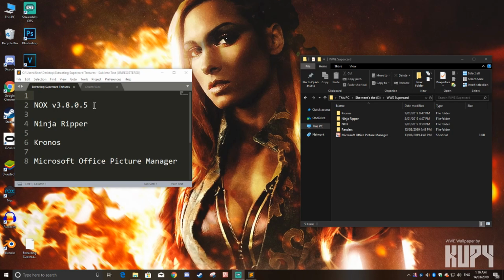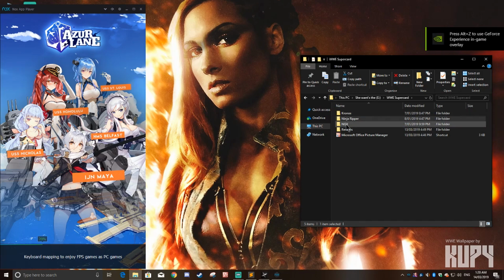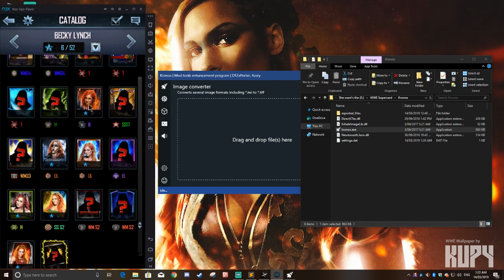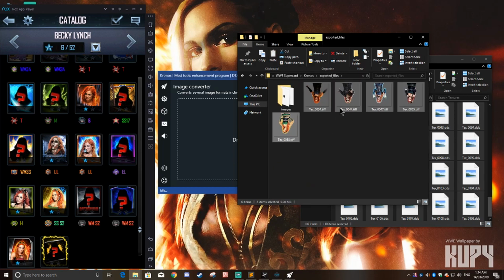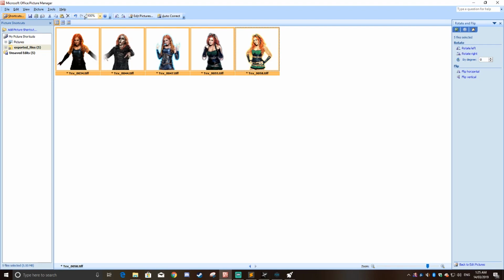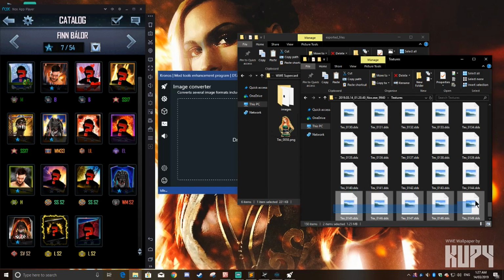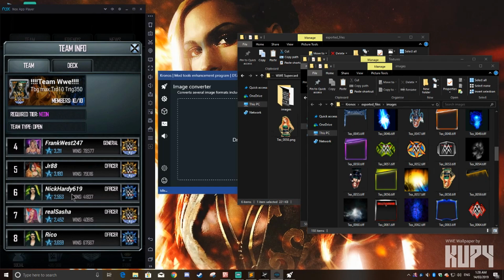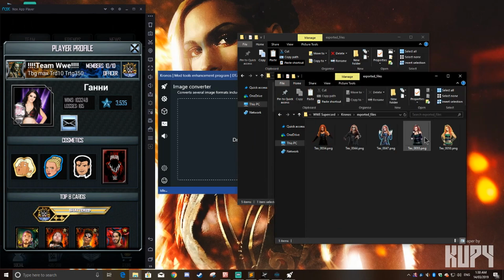How to Extract Textures from WWE Supercard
UPDATE* YOU NEED TO UPDATE NOX TO v6.2.2.0 INSTEAD AS IT RUNS ALOT SMOOTHER

Download Links -
UPDATED NOX*

Windows Office Picture Manager = ( Just follow the tutorial on this page and you wont have a problem

NINJA RIPPER -

Step 1 - Open Ninja Ripper

Step 2 - Under Target EXE click the 3 ... and then make your way to the Nox Folders ( C:\Program Files (x86)\Nox\Bin\Nox.exe )

Step 3 - Under Output Directory click the 3 ... next to DIR and Create a folder to save your Exports. I recommend creating a folder inside Ninja Ripper called Exports so you can easily find them.

Step 4 - Click on SETTINGS and remember what your Rip Key Texture button is. For example mine is F2 but you can change it to whatever you want.

Step 5 - Under run make sure its set to Intruder Inject then you're ready to click RUN.

NOX -

Step 1 - Click on Settings then Advanced, Make sure Graphics Rendering Mode is set to SPEED (DirectX)

KRONOS -

Step 1 - In Kronos click on Image Converter then drag the exported images into the application and it will automatically export them into .TIFF format.

Microsoft Office Picture Manager -

Step 1 - Select all the images you want to fix and click on Edit Pictures to the right of the Zoom Distance.

Step 2 -All the way to the top right there will be a drop down menu called Edit Pictures click that then choose Rotate and Flip. Go down to FLIP and select FLIP VERTICAL.

Step 3 - Now go to FILE (Top Left) and select Export and make your way back to the right side of the screen.  Under "Export with this file format" select PNG then click OK.

Step 4 - Your Renders will now save as a new copy so press delete to remove the old copies.